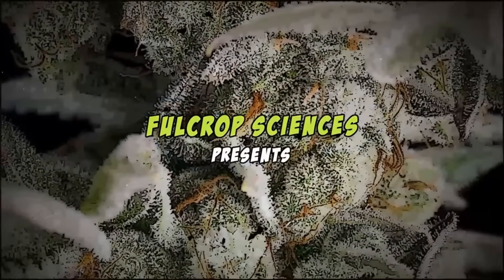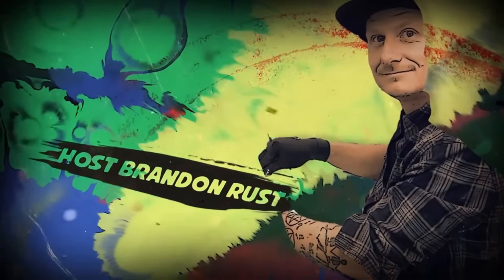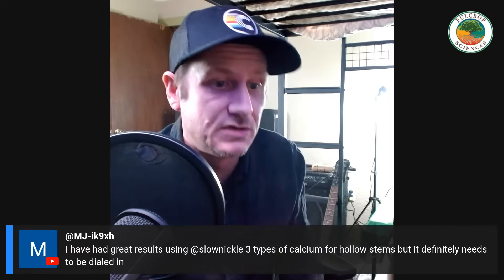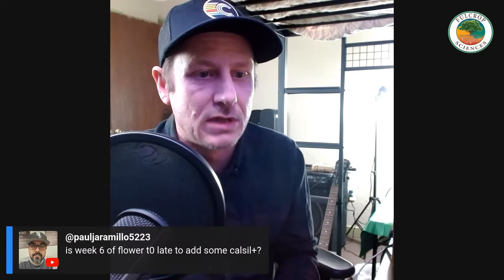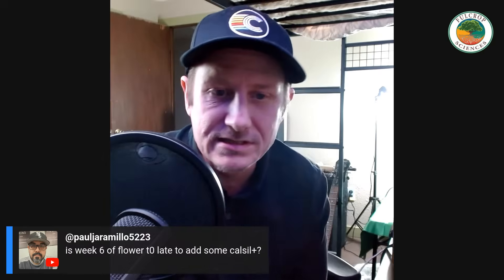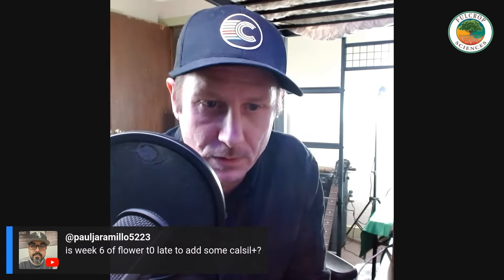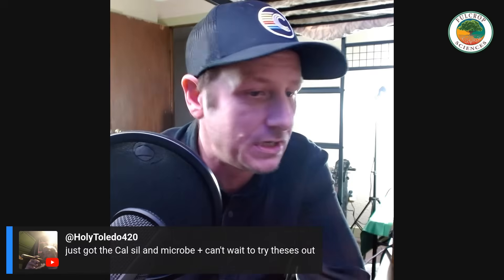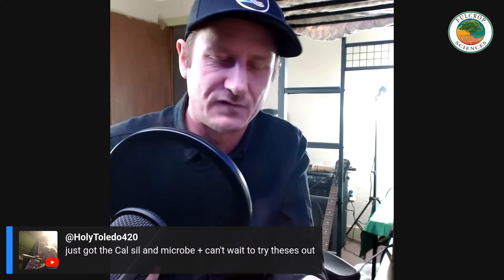Mid & Late Flower Calcium Strategy The Pros Actually Use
Are you underfeeding calcium in mid and late flower because you’re afraid of extra nitrogen or salt buildup? In this video I show you how to keep calcium high for dense, healthy flowers without wrecking your nutrient balance or causing precipitation in your reservoir.

We break down exactly how calcium nitrate, calcium chloride, chelated calcium, and organic Ca sources behave in hydroponic and coco systems so you can push quality and yield without tip burn, soft buds, or locked-out nutrients.

You’ll learn how to:

Keep calcium strong in mid flower while slowly tapering nitrogen

Transition into late flower with non-nitrate calcium sources

Use CaCl₂, chelated Ca, and carbon-complexed Ca without overloading chloride or EC

Prevent calcium from crashing out with phosphates and sulfates in A/B stock tanks

Mix your reservoir in the right order and pH range to avoid precipitation

Balance Ca:K:Mg so your plants can finish with dense flowers and clean burn

Whether you grow cannabis, tomatoes, peppers, or strawberries, this is a practical calcium strategy you can plug directly into your feed chart.

00:00 – Welcome / show intro (30s)
00:30 – Topic + the core problem: mid/late flower calcium without extra N/Cl or precipitation lockouts
01:35 – Why calcium matters in flower + why calcium nitrate becomes a problem late
02:40 – Common hydro calcium sources overview (calcium nitrate, calcium chloride, complexes/chelates, thiosulfate, buffers)
04:25 – Midflower strategy: keep Ca nitrate “doing the heavy lifting,” reduce other N sources, protect Ca:K and Ca:Mg ratios
06:10 – Late flower strategy: taper nitrate without crashing Ca (introducing non-nitrate calcium tools)
07:10 – Option 1: Calcium chloride (highly soluble, no nitrate) + chloride risks and practical limits
08:35 – Option 2: Chelated/complex calcium (compatibility notes + precipitation/handling caveats)
09:40 – Option 3: Organic calcium salts (acetate/formate) + EC behavior and “bioactive system” advantages
10:45 – Option 4: Calcium thiosulfate (Ca + S) + why it may be underused in hydro
11:35 – Media-based “slow release” calcium tools for coco/peat (gypsum, cal-sil, bone/rock inputs) + need to start early + microbes
12:35 – Precipitation principles: keep high Ca away from phosphates/sulfates; pH/concentration effects
13:35 – Recap playbook: midflower vs late flower decisions + balancing Ca vs K/Mg + chloride caution
14:30 – Live/Q&A begins: who this was for (hydro/synganic), re-emphasizing Ca consistency vs N taper
15:20 – Coco is organic substrate: top-dress options + buffering + microbe pairing
16:05 – Microbes as “re-solubilizers”: gypsum and Ca-phosphate cycling + why biology changes precipitation outcomes
17:05 – Why A/B tanks exist: compatibility/precipitation in salt programs + calcium as the usual offender
17:55 – Multiple calcium sources in soil building + same uptake form; pushing cal-sil + defense signaling mention
18:35 – Q: “Week 6 too late for cal-sil?” (depends on cultivar/run length)
18:55 – Quick plug: guide mention / logistics shoutouts
19:10 – Wrap-up + next episode teaser (frontloading calcium; organic mid/late flower Ca)
19:20 – Outro / music